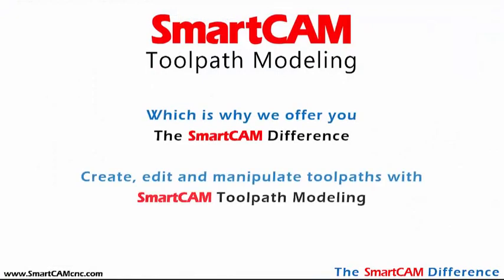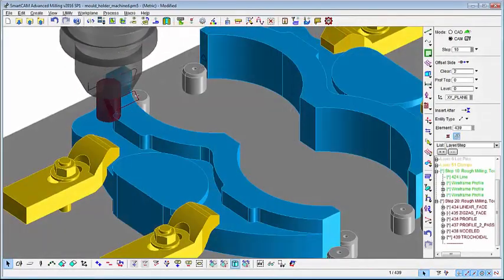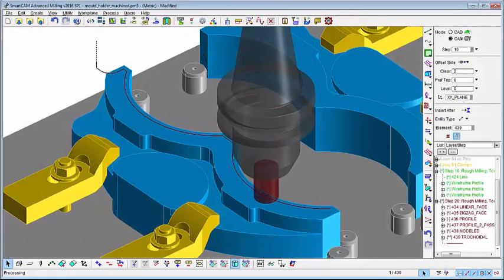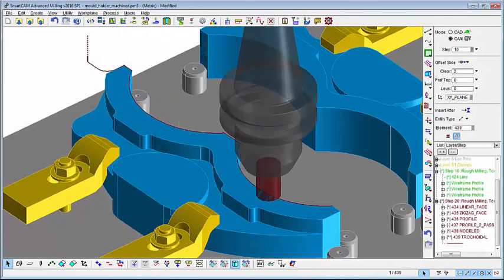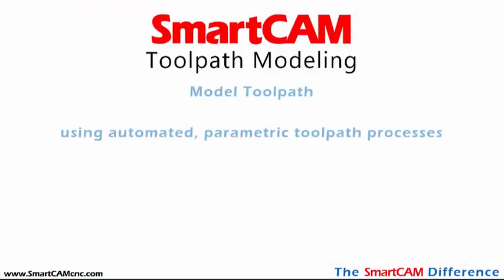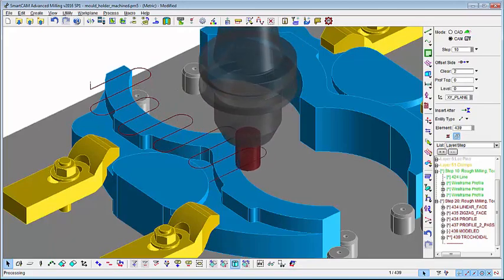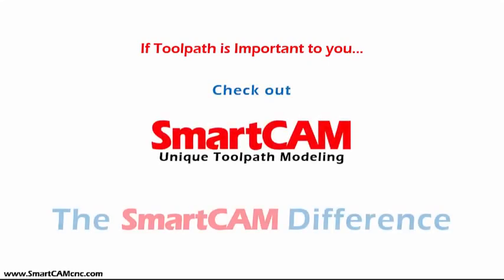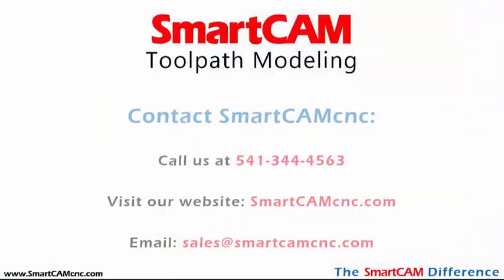The SmartCAM Difference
The SmartCAM Difference: Toolpath Modeling

Every CAD/CAM Software system allows you to import CAD data, draw geometry and create automated toolpath operations, and of course SmartCAM can do that as well.
But what if you need to:

Edit Resulting Toolpath? Change CAD geometry into Toolpath geometry? Reorder the toolpath? Resequence the toolpath? Mix automated processes that need some editing? Automate and customize your interface with macros? Make changes to your post processor?

With SmartCAM Toolpath Modeling, all toolpath elements are treated as geometry, whether created manually or with SmartCAM's robust, automated toolpath creation tools, allowing complete manipulation in just the same way as model geometry elements.

If you need to do any of these, then you need Toolpath Modeling, and SmartCAM is the only CAD/CAM Software that provides it. THAT is The SmartCAM Difference. CAD/CAM Software that allows you to do what you need to do.